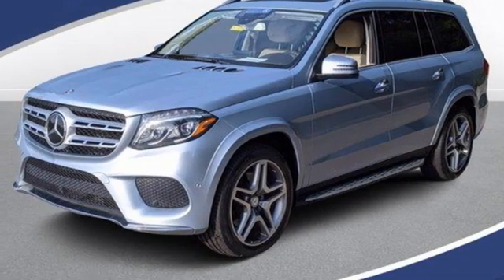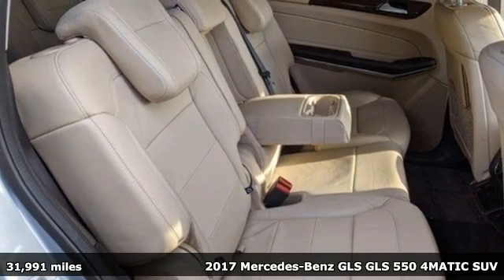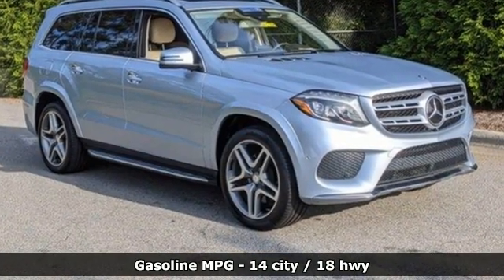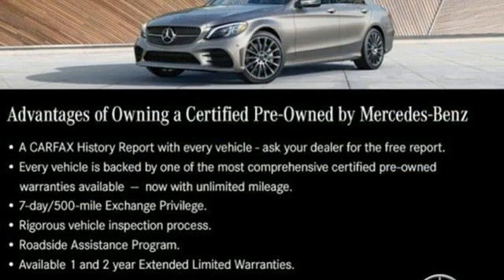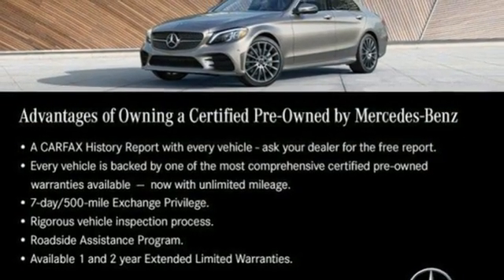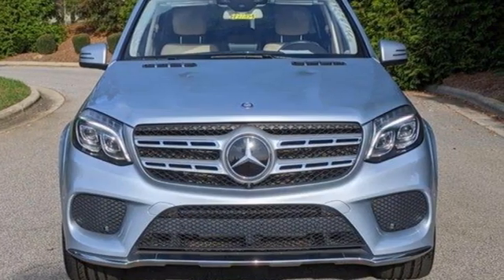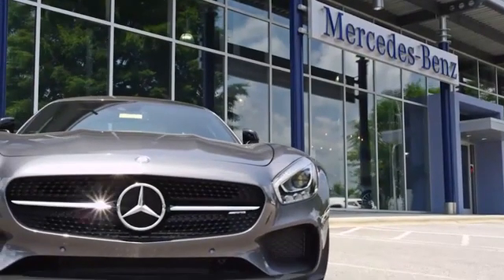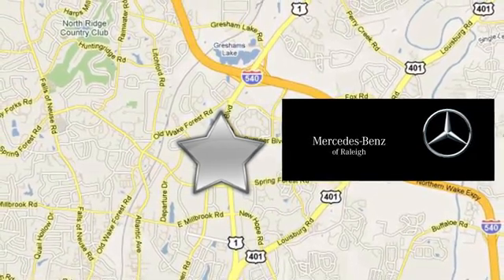Certified 2017 Mercedes-Benz GLS Raleigh For-Sale, NC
Year: 2017
Make: Mercedes-Benz
Model: GLS
Trim: Sport Utility
Engine: 4.7L 8 Cylinder Engine
Transmission: AUTOMATIC
Color: Diamond Silver Metallic
Interior: Ginger Beige/Espresso
Mileage: 31991
Stock #: BP37704
VIN: 4JGDF7DE1HA886359
Diamond Silver Metallic exterior and Ginger Beige/Espresso interior, GLS 550 trim. PRICE DROP FROM $65,500. Mercedes-Benz Certified, CARFAX 1-Owner, Clean, LOW MILES - 31,991! Navigation, Third Row Seat, Moonroof, Heated Leather Seats, Aluminum Wheels, Full-Time 4MATIC All-Wheel, Power Liftgate, Trailer Hitch, TRAILER HITCH, HEATED STEERING WHEEL, HEATED & COOLED CUP HOLDERS, DRIVER ASSISTANCE PACKAGE, ACCESSORY CHROME PACKAGE, POWER EASY ENTRY, Non-Smoker vehicle, Garage Kept, Edmunds.com's review says Of course, the GLS's calling card is its roomy adult-size accommodations in all three rows...It's one of the more accommodating third-row seats you'll find in any crossover.. SEE MORE! : NO Deductible, Exchange Privilege for 7 days or 500 miles, whichever comes first , Each Certified vehicle must pass a rigorous inspection of over 165 points, 24-Hour Roadside Assistance includes trip routing, trip interruption coverage and technical help , Trip-Interruption Services , Carfax Vehicle History Report KEY FEATURES INCLUDE: Leather Seats, Third Row Seat, Navigation, Sunroof, Full-Time 4MATIC All-Wheel, Power Liftgate, Rear Air, Heated Driver Seat, Cooled Driver Seat, Back-Up Camera, Running Boards, Premium Sound System, Satellite Radio, iPod/MP3 Input, Onboard Communications System. Rear Spoiler, MP3 Player, Remote Trunk Release, Privacy Glass OPTION PACKAGES: DRIVER ASSISTANCE PACKAGE DISTRONIC PLUS w/PRE-SAFE Brake, DISTRONIC PLUS w/Steering Assist, BAS PLUS w/Cross-Traffic Assist, Speed Limit Assist, PRE-SAFE PLUS, Driver Assist Package, Active Blind Spot Assist, Active Lane Keeping Assist, TRAILER HITCH 7,500 lb towing capacity, POWER EASY ENTRY, ACCESSORY CHROME PACKAGE: Hood Fin Covers, Chrome Door Handle Inserts, HEATED STEERING WHEEL, HEATED & COOLED CUP HOLDERS. Pricing analysis performed on 11/6/2020. Horsepower calculations based on trim engine configuration. Please confirm the accuracy of the included equipment by calling us prior to purchase.

Address:
5601 Capital Blvd